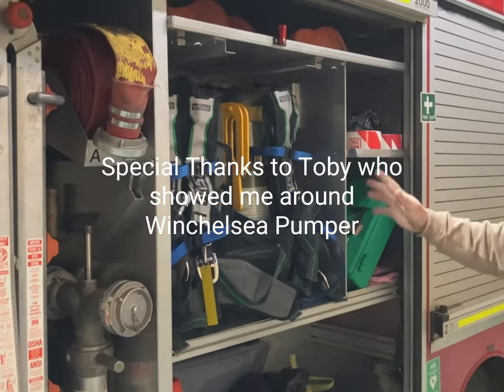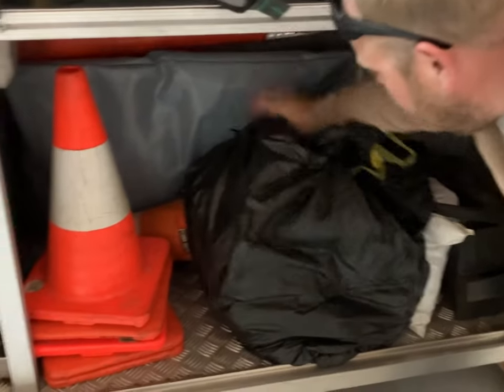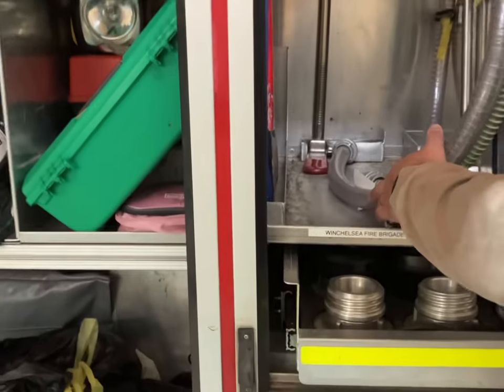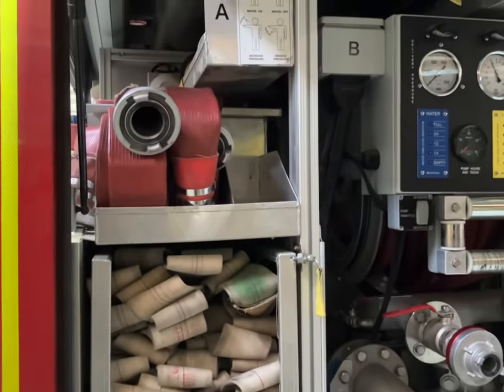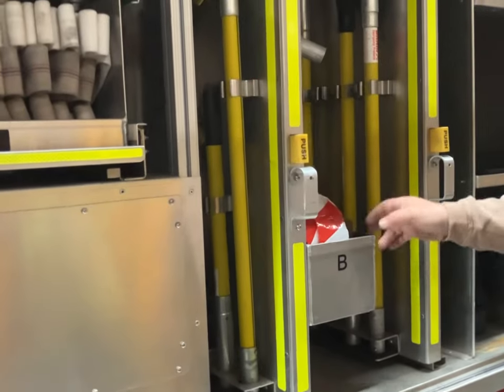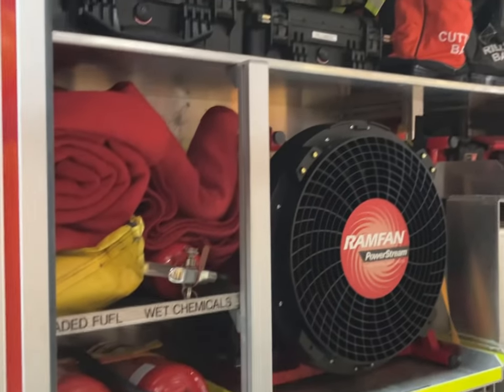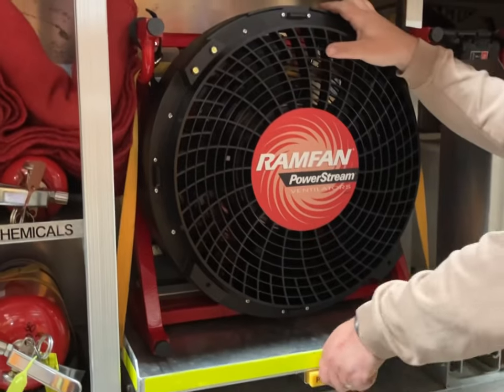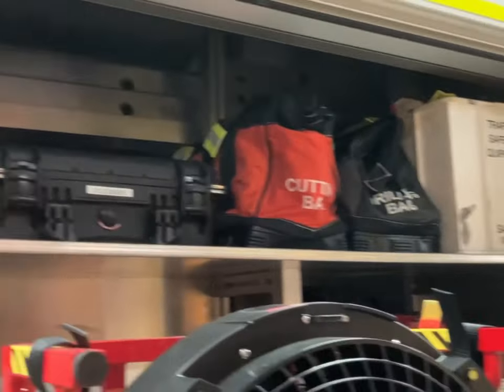Inside CFA: episode 3 | Winchelsea CFA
From light demos, to a tour of their light pumper thanks to the volunteers at Winchelsea Fire Brigade